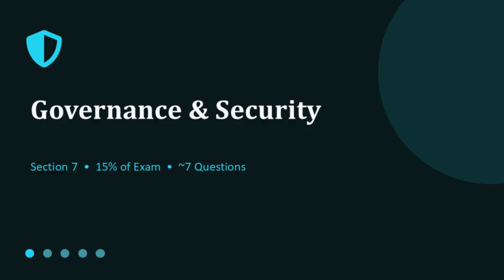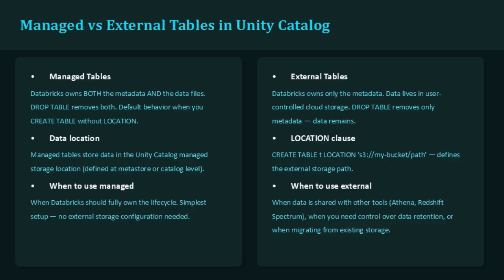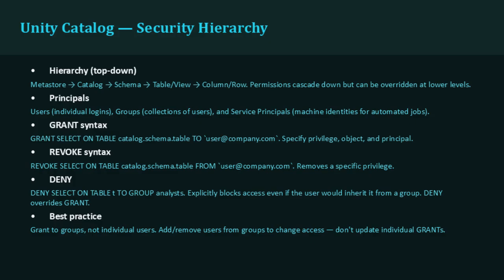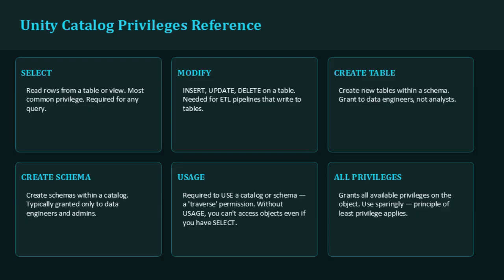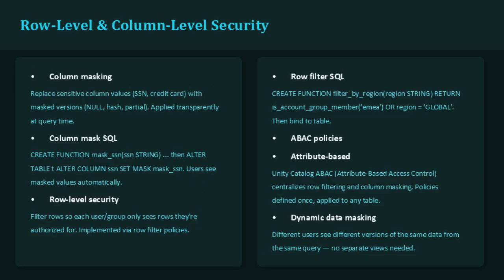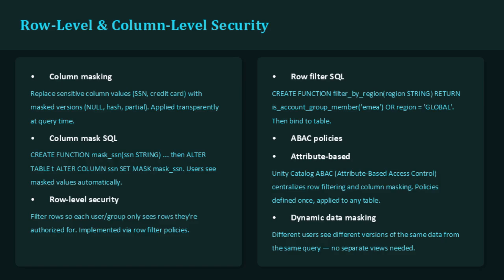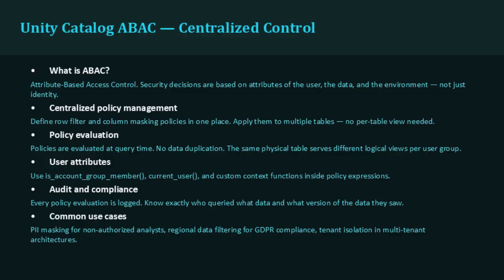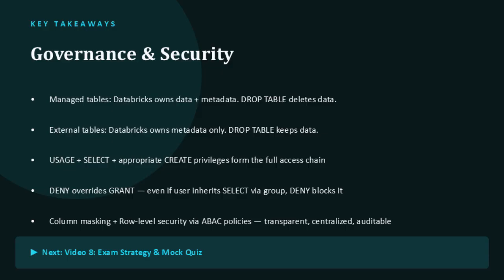Unity Catalog Security: GRANT, REVOKE, Column Masking & Row-Level Security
Master Section 7 of the Databricks Certified Data Engineer Associate exam (15% weight, ~7 questions). This video covers the complete Unity Catalog security model: managed vs external tables and what DROP TABLE actually does, the critical USAGE privilege chain, GRANT/REVOKE/DENY with multi-group scenarios (DENY always wins!), column-level masking functions, row-level security filter policies, and Unity Catalog ABAC for centralized access control.

In this video:
✅ Managed vs External tables — data ownership, what DROP TABLE does to each, when to use which
✅ Unity Catalog security hierarchy — Metastore → Catalog → Schema → Table → Column/Row
✅ Principals — users, groups, service principals; why grant to groups, not individuals
✅ GRANT/REVOKE syntax — SELECT, MODIFY, CREATE TABLE, CREATE SCHEMA, USAGE, ALL PRIVILEGES
✅ USAGE privilege chain — the most common exam trap (USAGE on catalog + schema + SELECT on table)
✅ DENY overrides GRANT — multi-group membership scenarios tested on exam
✅ Column masking — CREATE FUNCTION → ALTER TABLE ALTER COLUMN SET MASK
✅ Row-level security — CREATE FUNCTION → ALTER TABLE SET ROW FILTER
✅ Unity Catalog ABAC — centralized policy management, attribute-based filtering, audit integration